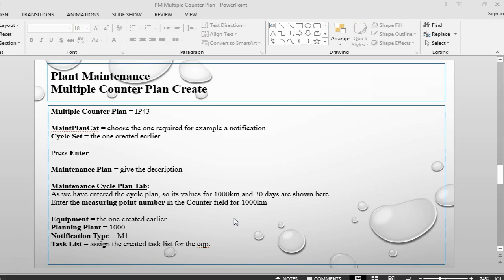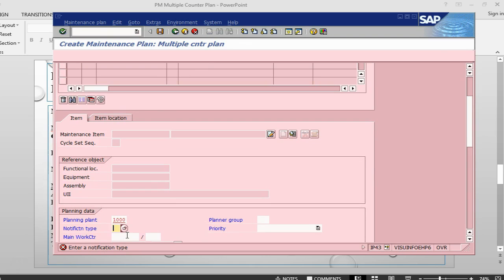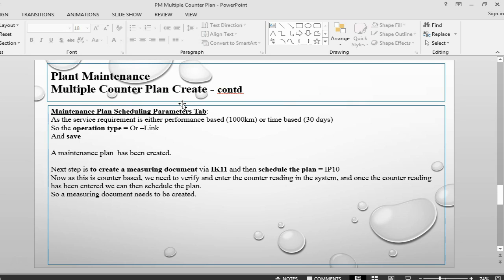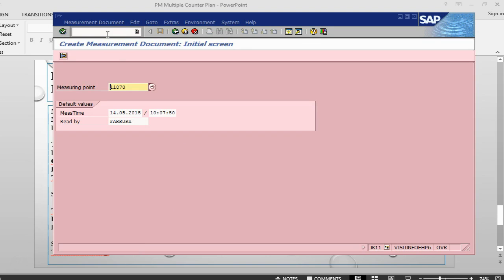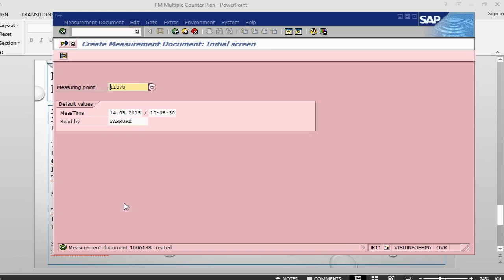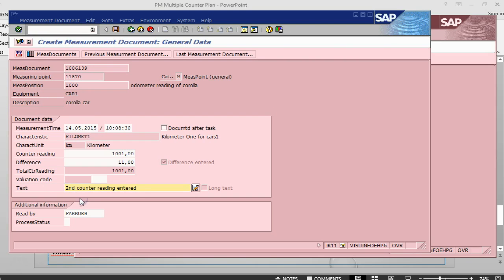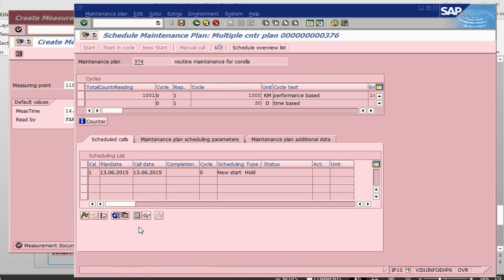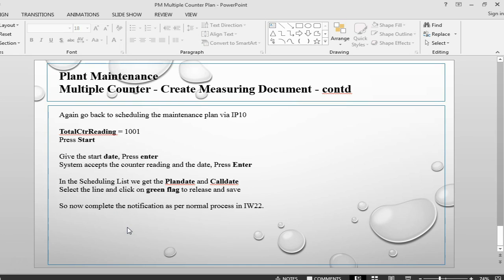SAP PM (SAP Plant Maintenance) || 12. Multiple Counter Plan - Part 2